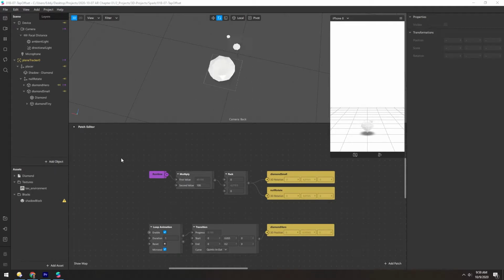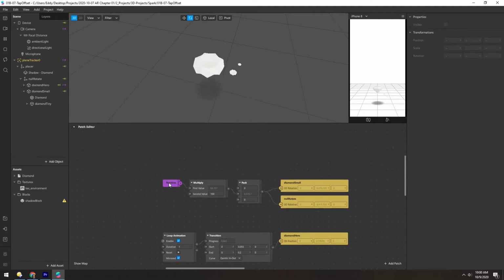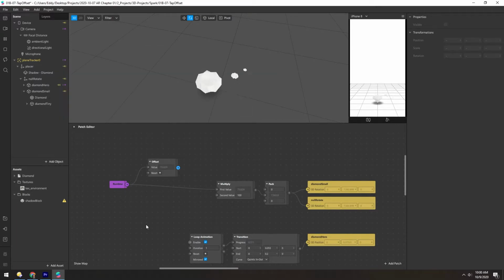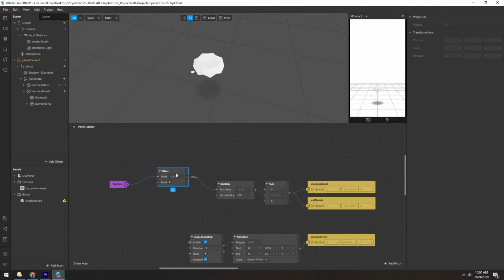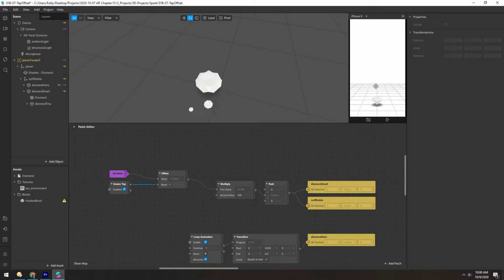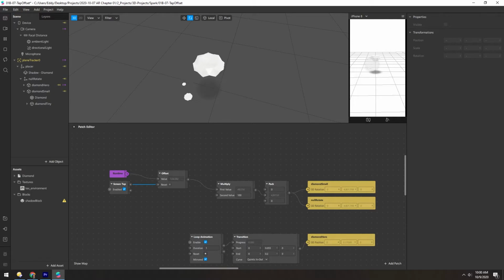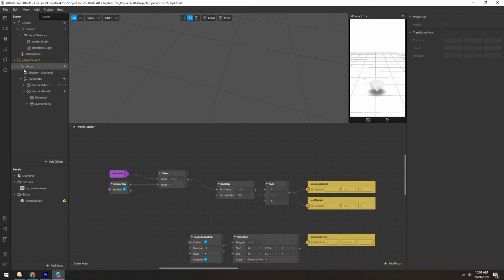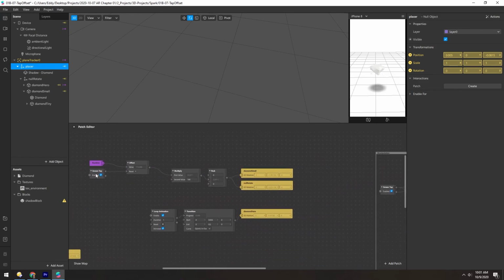Spark AR - Screen Tap and Offset (Masterclass Chapter 1)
Using a combination of screen tap and offset, we can reset a value at a certain moment.

Offset
Calculate the difference between the input number and the number that was saved during the most recent incoming pulse.

Screen Tap
Outputs a pulse when the device screen is tapped. To test this in the simulator preview in Spark, switch to simulate touch.